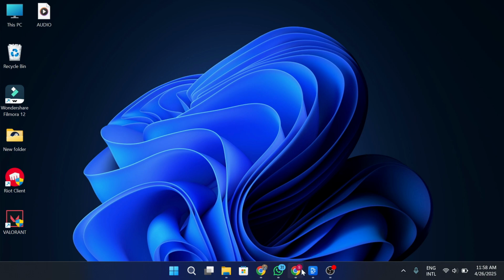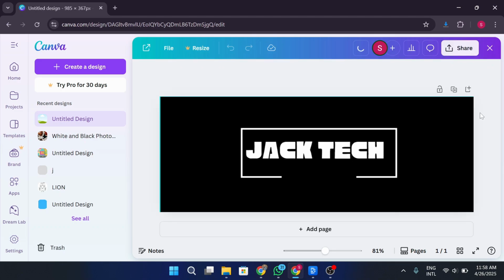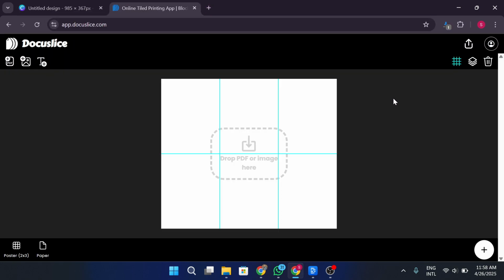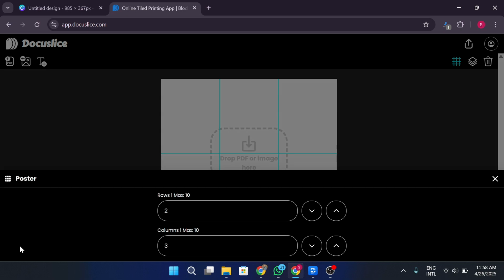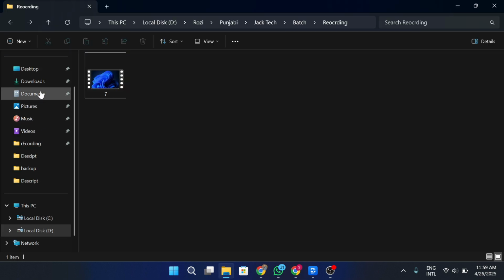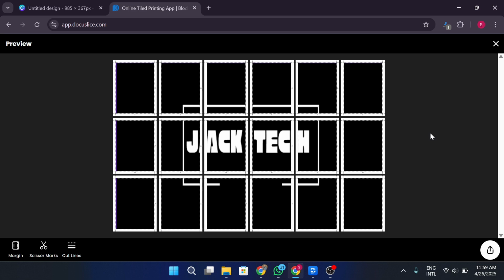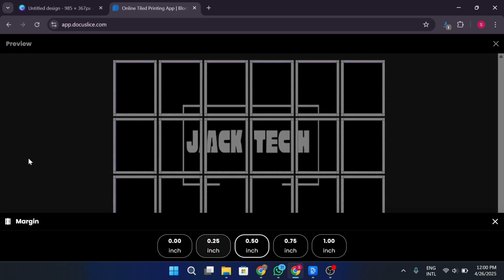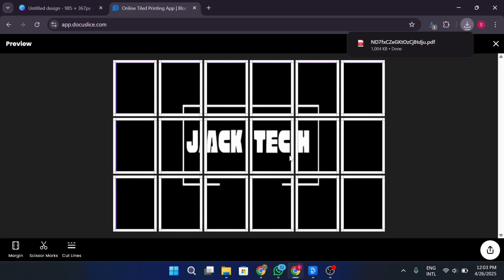How To Make A Tarpapel On Canva 2025 (Step By Step Guide)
In this video, I’ll show you how to make a tarpapel using Canva—perfect for school projects, classroom decorations, or event backdrops. We’ll walk through the design process step by step, so you can create a printable, eye-catching tarpapel with ease.